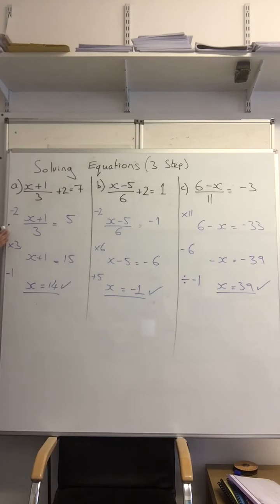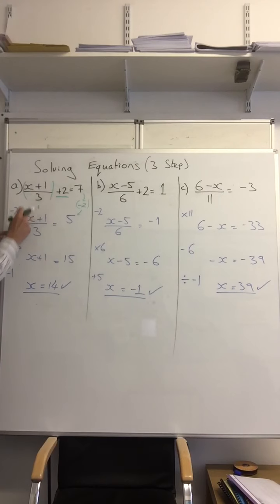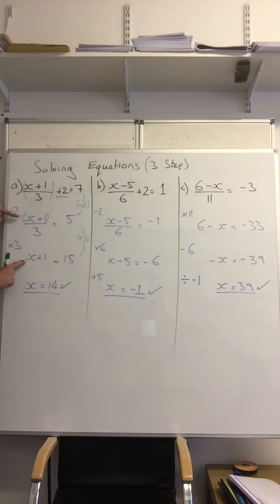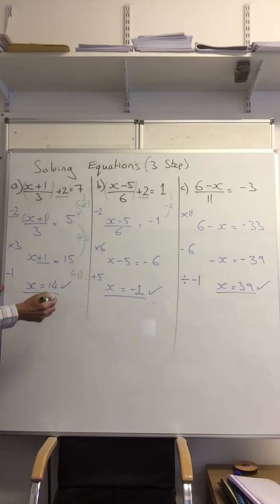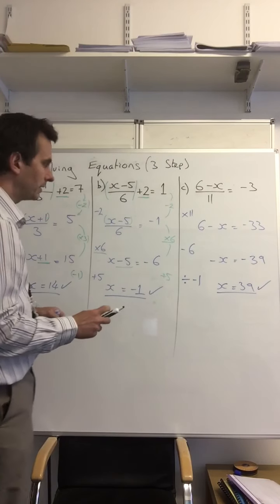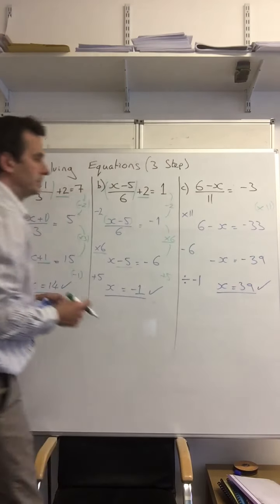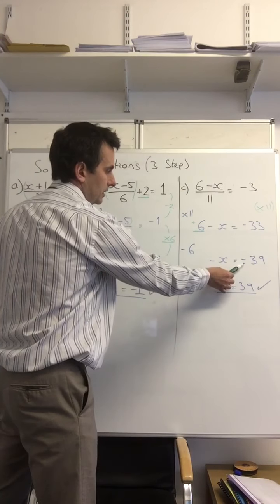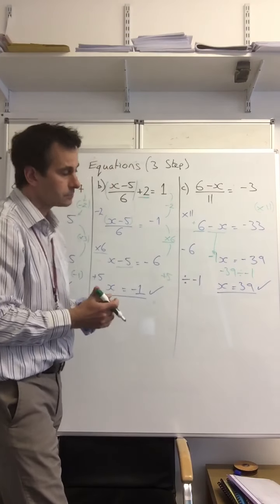Solving Equations 3 Step. (14)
A quick video to help my students